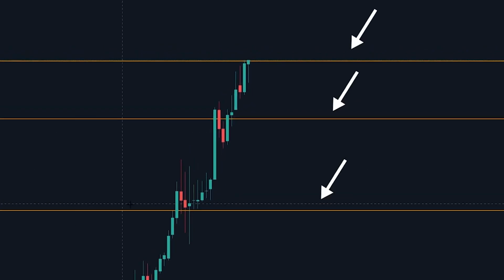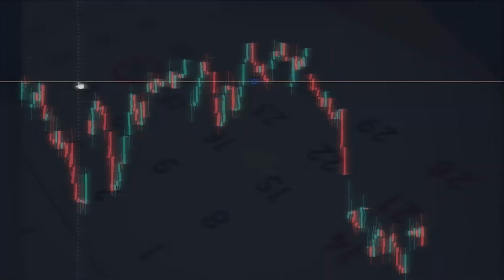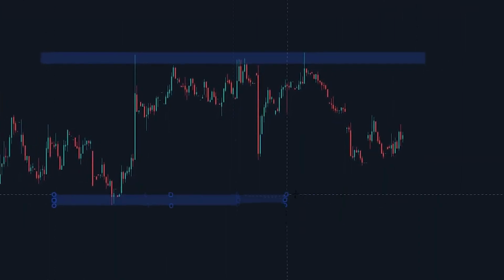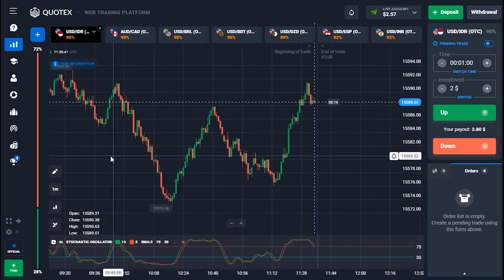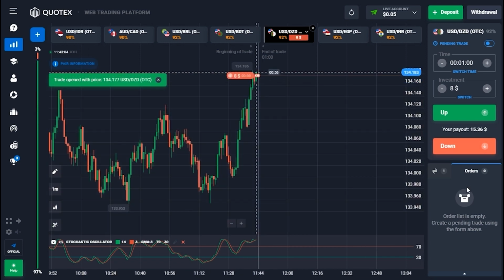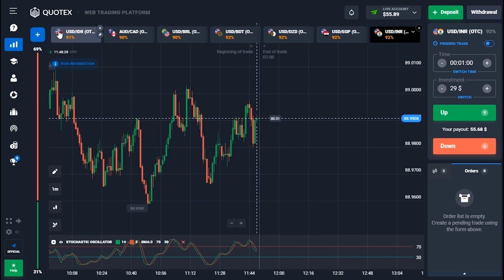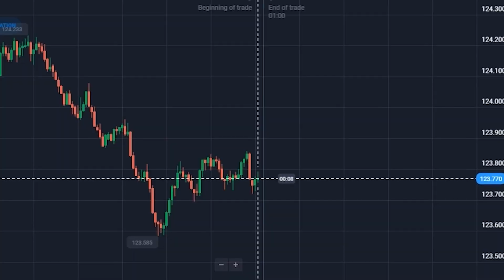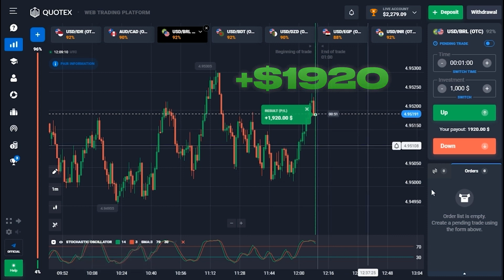Secret Formula For Drawing Support & Resistances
⚡Do you want to start trading with me? Text me in Telegram

In this video I show you how to EASILY find support and resistance levels. I give u a complete guide on How to correctly draw support and resistance levels and also how to trade support and resistance levels when trading! Knowing how to correctly identify key levels is one of the most important skills a trader must learn to do. The problem most traders face is that they do not know how to correctly identify and find key support and resistance levels, which results in bad trade setups and results. I also show you my SIMPLE and HIGH WIN RATE support and resistance price action trading strategy!
We also cover whether to draw in lines or zones when identifying support and resistance levels and also whether to draw in your support and resistance lines through the candle closes or candle wicks.